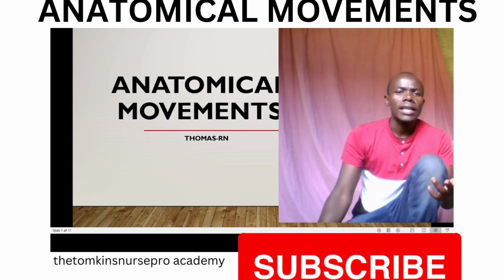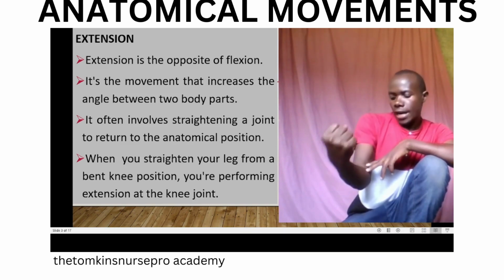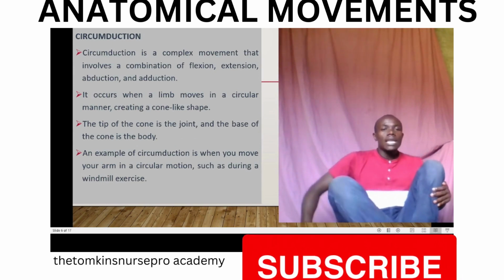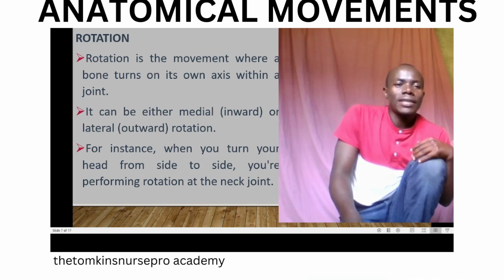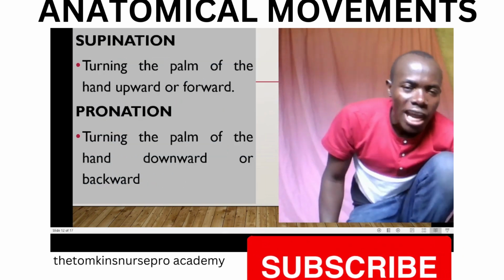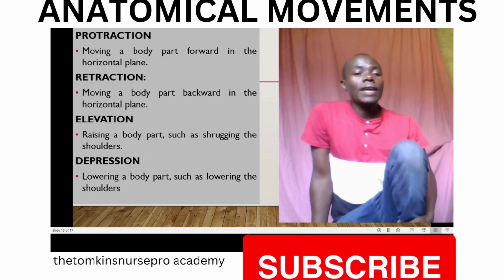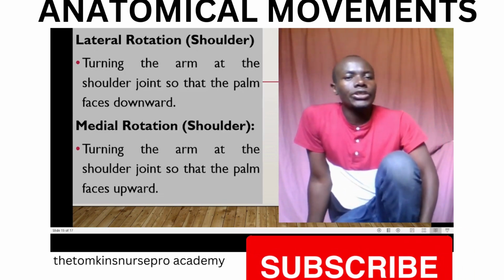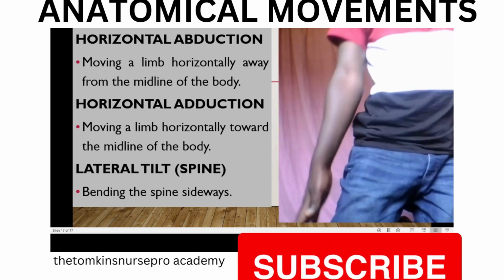ANATOMICAL BODY MOVEMENTS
Ladies and gentlemen, esteemed nursing students,
Today, let's delve into the fascinating world of anatomical movements. Just as our bodies are intricately designed, our movements are equally intricate and purposeful. Anatomical movements are the language through which our muscles and joints communicate, enabling us to perform daily tasks and care for our patients.
Imagine the beauty of flexion, where joints decrease angles, allowing us to curl into a protective embrace. Then there's extension, opening up possibilities by increasing angles and straightening our limbs. Abduction and adduction dance like partners, guiding our arms and legs away from and toward our midlines, facilitating a graceful balance.
Circumduction paints circles in the air, a harmonious combination of flexion, extension, abduction, and adduction. Rotation twirls our bones, leading our heads to glance around and our limbs to pivot.
In this minute, I've just brushed the surface of a world that shapes our every step, gesture, and care. Understanding anatomical movements is like reading the poetry of our bodies. Let's embrace this knowledge and empower ourselves to provide the best care possible. Thank you.
ANNOUNCEMENTS TO THE AUDIENCE!
1. TO VIEW THIS PRESENTATION IN PPT,CLICK THIS
2. TO ACCESS FREE QUIZ ON ANATOMICAL MOVEMENTS, CLICK THIS